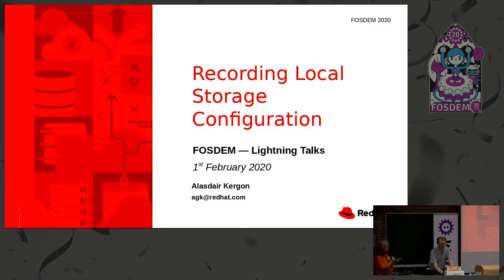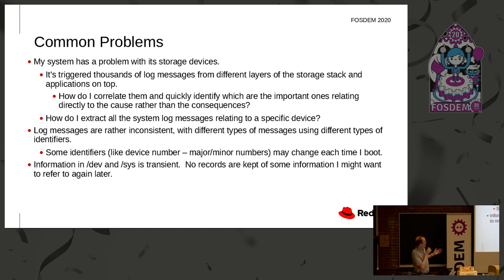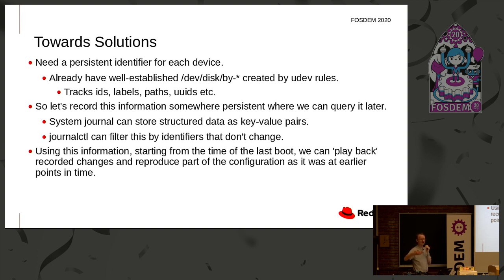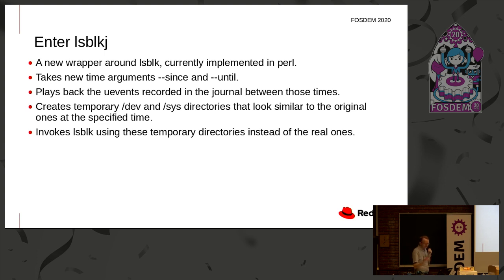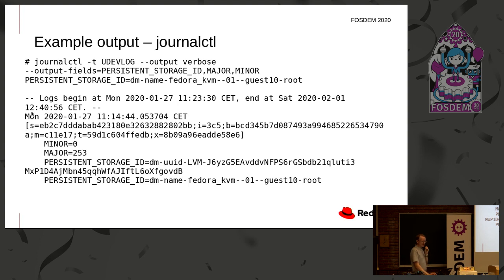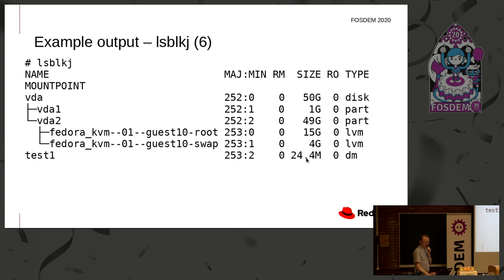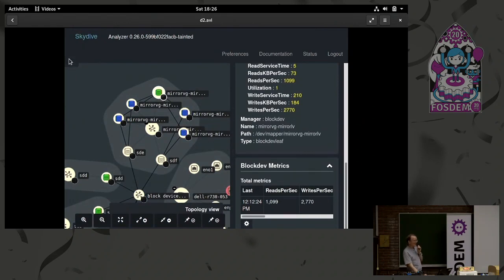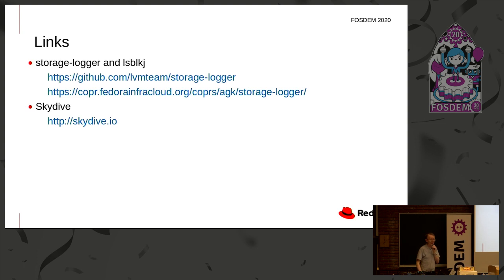Tracking local storage configuration on linux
by Alasdair Kergon

This short talk will discuss a few of the difficulties of tracking and monitoring storage devices on linux systems today and discuss some projects that are trying to improve the situation.

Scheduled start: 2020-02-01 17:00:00